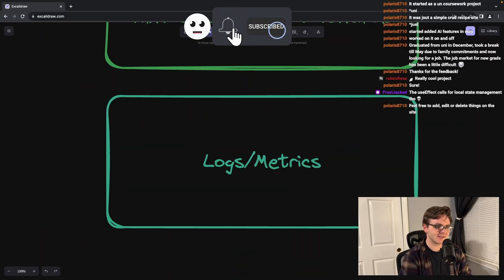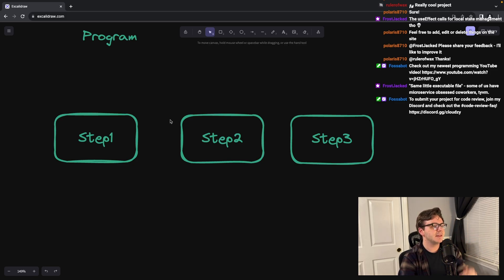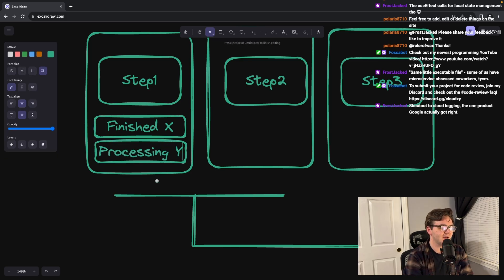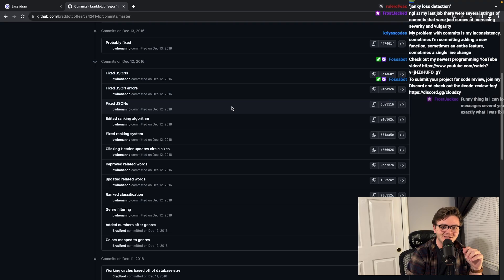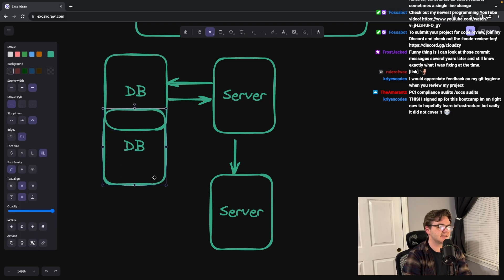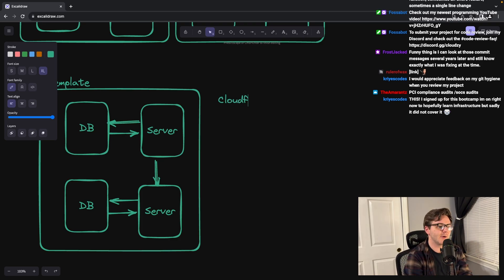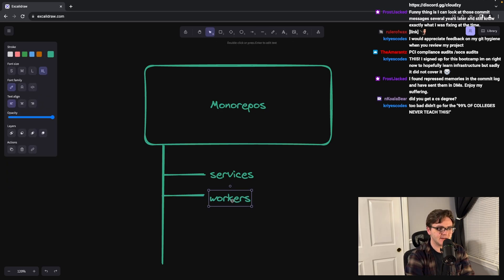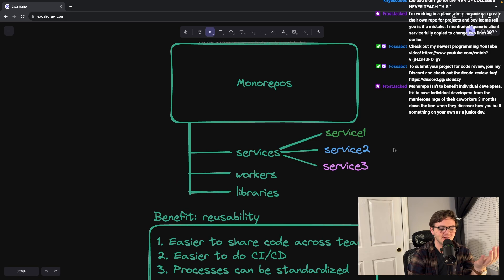Stuff Amazon Uses DAILY That College NEVER Teaches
College can't teach you everything - here's some stuff it probably won't.